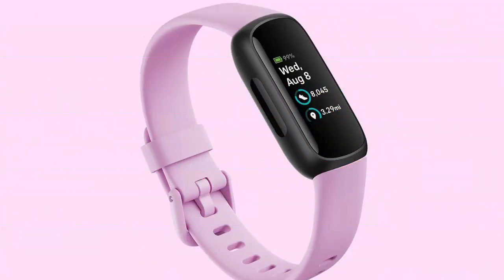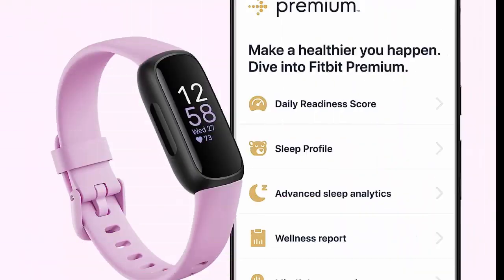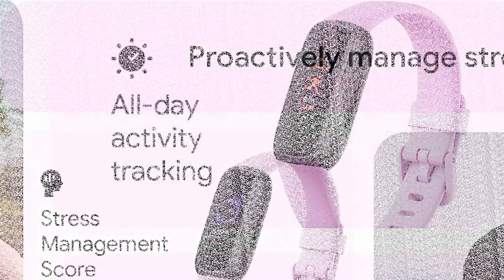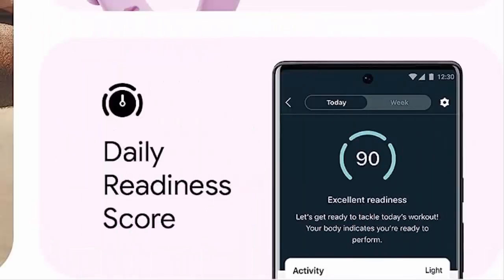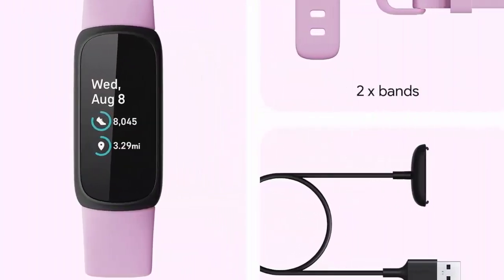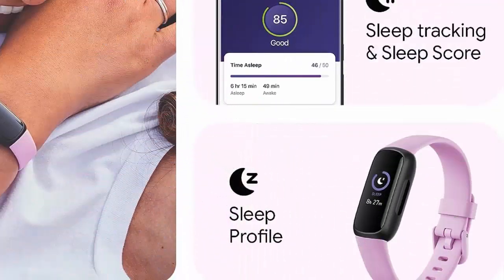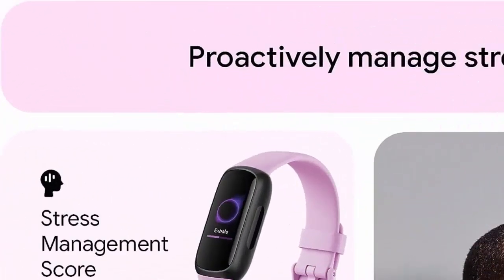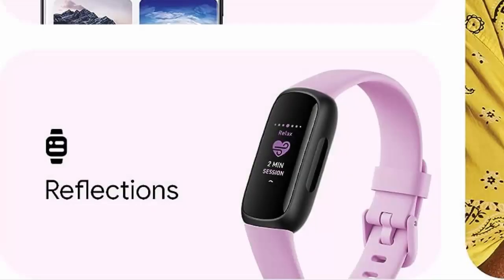Fitbit Inspire 3 smart watch Review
Fitbit Inspire 3 smart watch